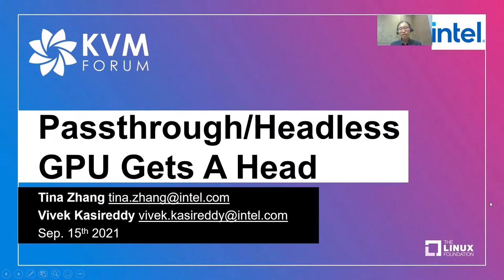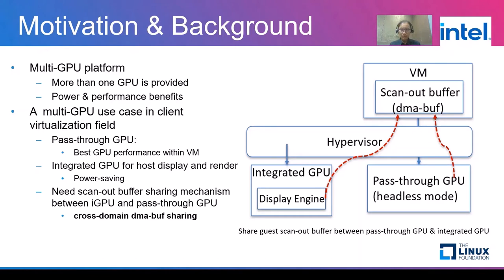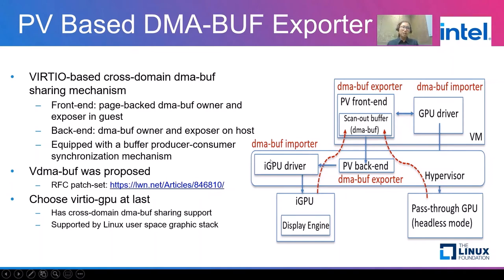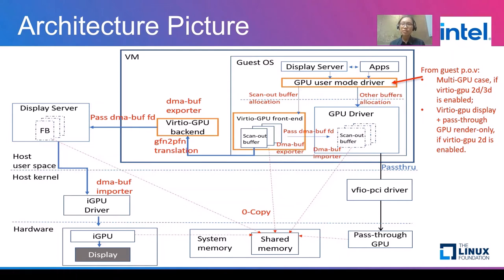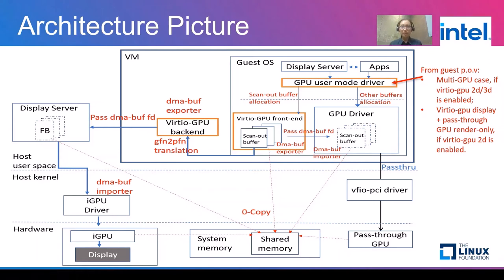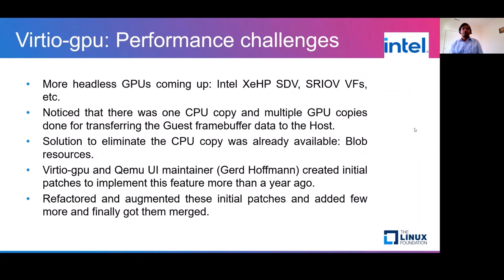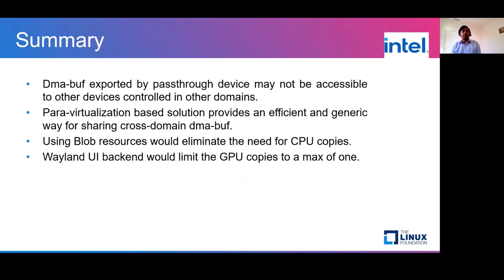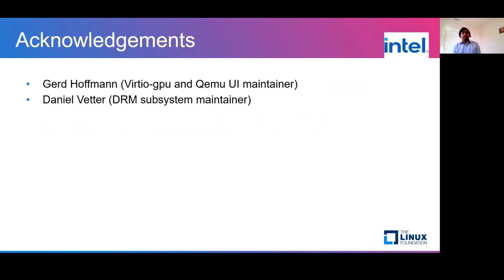Passthrough/Headless GPU Gets Ahead - Tina Zhang & Vivek Kasireddy, Intel